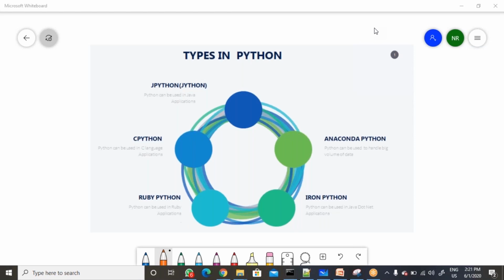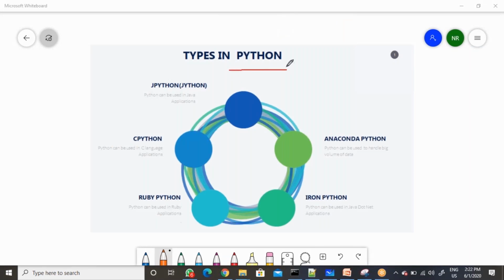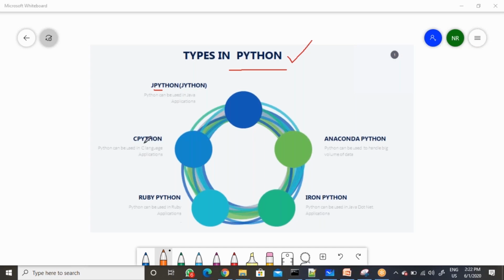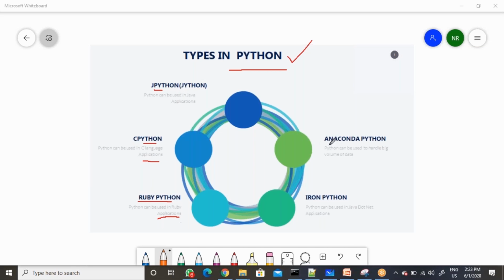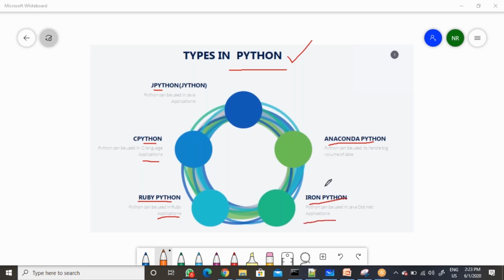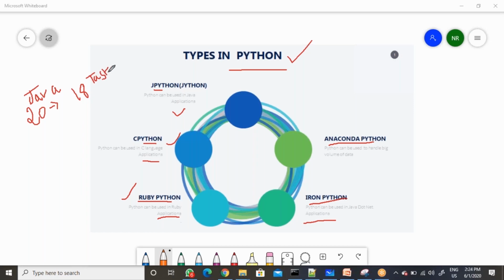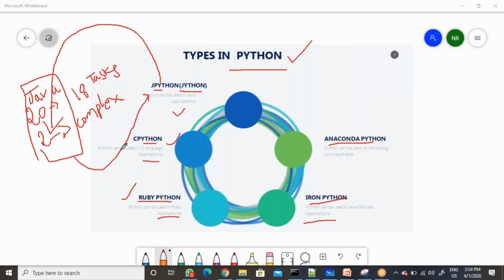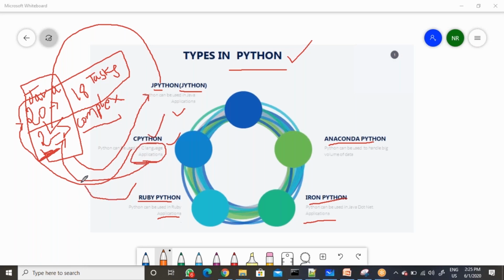11 Types In Python